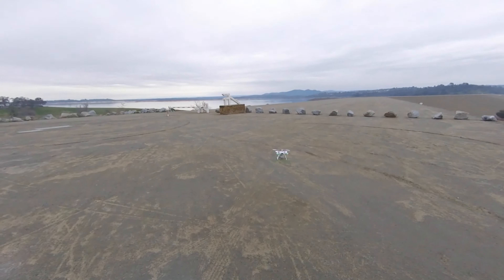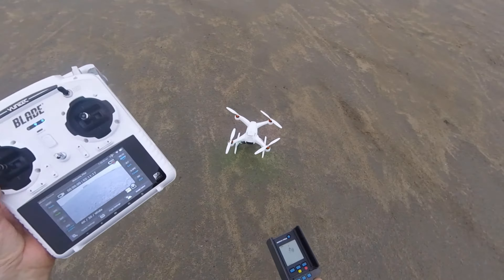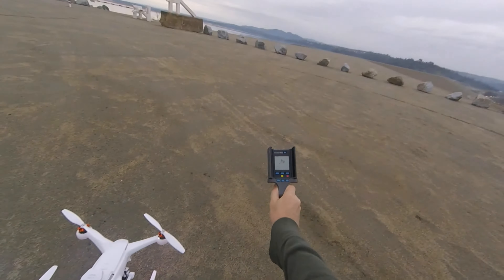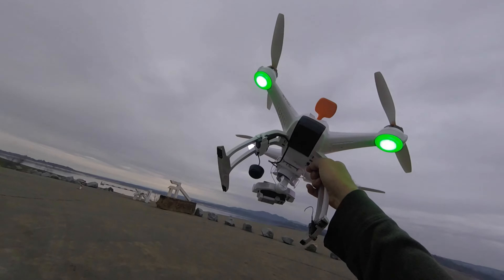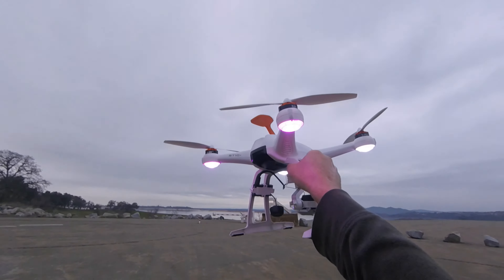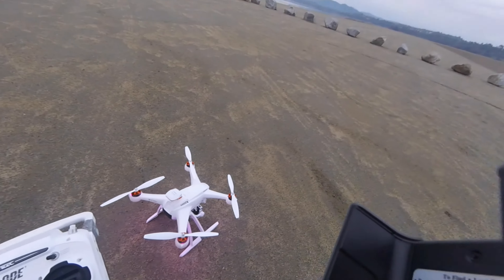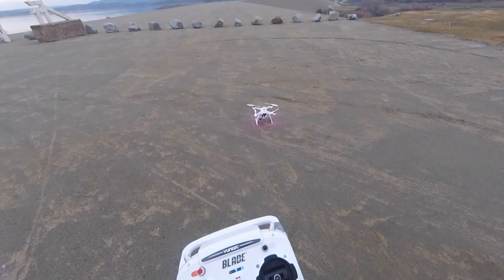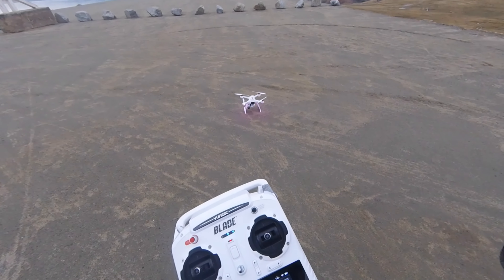Distance Tests Chroma Liftoff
Here are my notes after several long distance comparison tests, comparing 2 Chromas (CGO Black Friday and new GoPro MK58 models).  Also comparing video and signal loss distances with both Stock ST10+ and Carolina Dronz antenna mod ST10+.

VIDEO DISTANCE
GoPro MK58 Chroma with Stock ST10+:  Video out to approx. 1/2 mile
CGO3 Chroma Version with Stock ST10+:  Video out to approx. 1/4 mile

GoPro MK58 Chroma with Carolina Dronz antenna modded ST10+:  Video out to approx. 1 mile
CGO3 Chroma Version with Carolina Dronz ST10+:  Video out to approx. 1 mile

SIGNAL DISTANCE
GoPro MK58 Chroma with Stock ST10+:  Lost signal at approx. 1/2 mile - this only happened once and was very scary because all of the ST10+ gauges (GPS, altitude, distance, volts, etc.) all read “N/A”.  I hit return to home and signal returned after  a couple minutes - don’t know if I needed to hit RTH because it’s suppose to RTH when signal is lost. And my AP geo fence was set to Max.
CGO3 Chroma Version with Stock ST10+:  Never went far enough to test the outer limit of distance.

GoPro MK58 Chroma with Carolina Dronz antenna modded ST10+:  Been a little over 1 mile and never lost signal.  Carolina Dronz claims distance is 3x stock ST10+ or 8,100 feet.
CGO3 Chroma Version with Carolina Dronz ST10+:  Same as above - been out a little over 1 mile and never lost signal.

SUMMARY/OPINION:
To double your video and possibly triple your distance buy the $99 Carolina Dronz ST10+ mod.  To double video with stock ST10+ get the GoPro MK58 model - it goes 1/2 mile before losing video vs. other Chromas where video will be lost around 1/4 mile.  However, interesting to note, when I flew the GoPro MK58 video link model with the Carolina modded ST10+, video was still lost at approx. 1/2 mile (same as with stock ST10+).  So the best deal is the Carolina Dronz ST10+ setup.  Next if you want to double video (to 1/2 mile) and still use stock ST10+ get the GoPro MK58 model.

I haven’t confirmed this but I’m 95% certain the GoPro model does not record telemetry or raw video data files to the ST10+.  I used 2 different ST10s and neither recorded telemetry on the GoPro bird.

So if that is true, and you like telemetry, you may consider getting the CGO vs GoPro model.